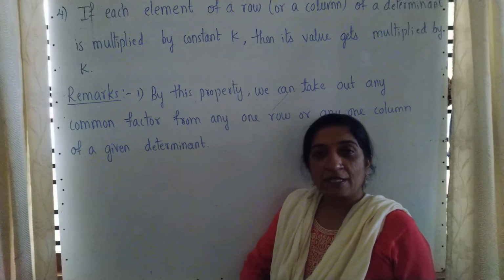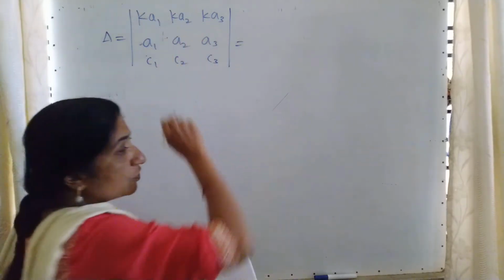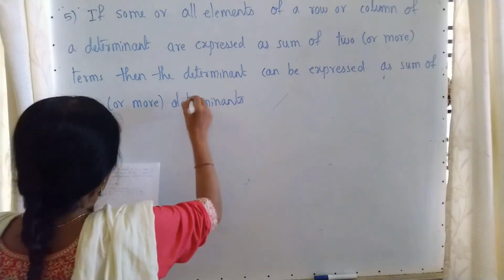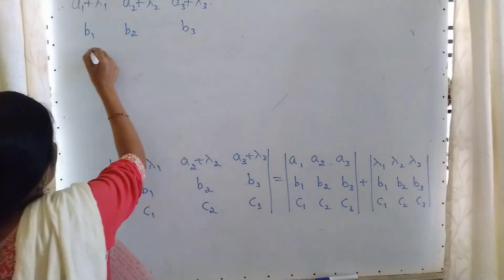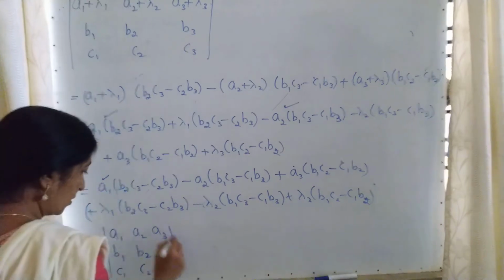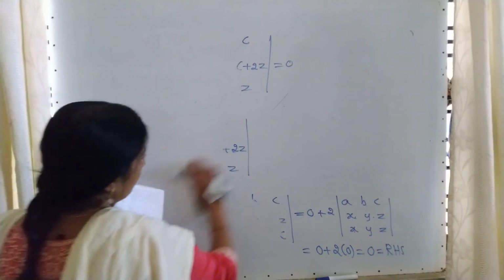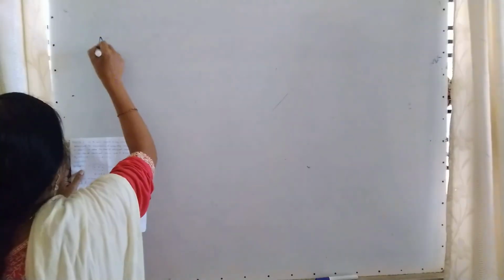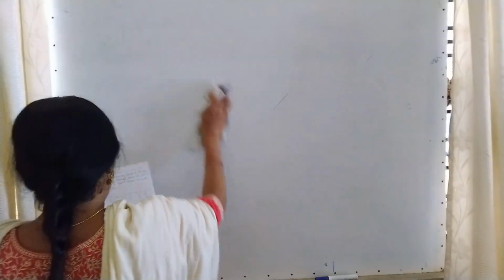PUC 2 YEAR CHAPTER 4: DETERMINANTS PART 4 by Surekha .P . Siddapur mam